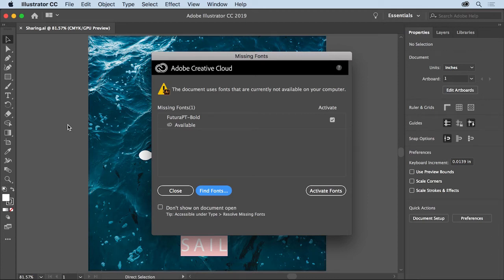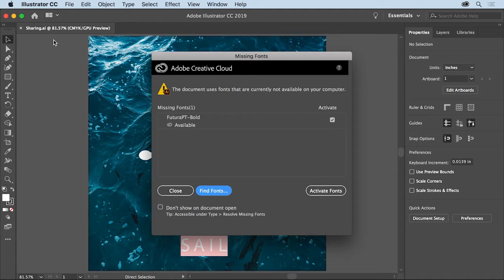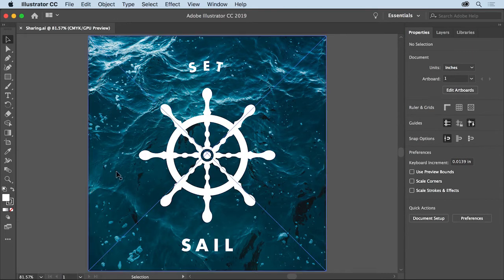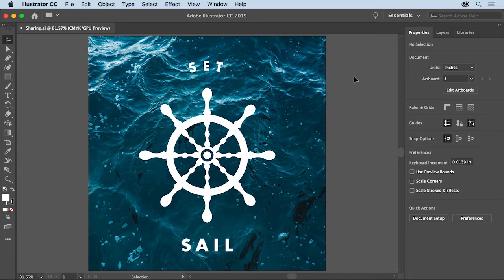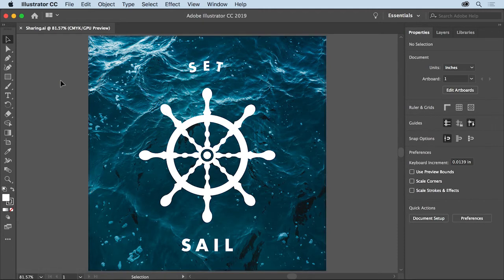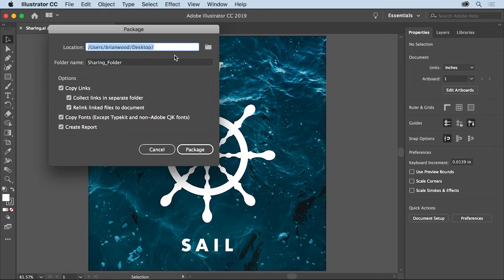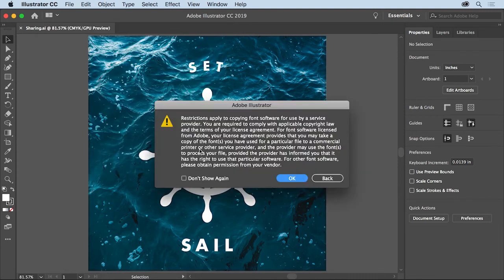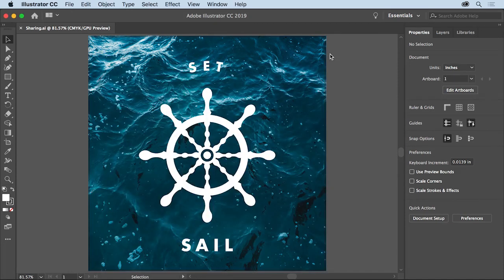40 | Share using the Package | Adobe Illustrator tutorials 2021 | Illustrator Basics | Getall #40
Sample files to practice with (ZIP, 22.8 MB) - 40, 41, 42

What you learned: Share using the Package command

When sending someone an Illustrator file, be sure to send all linked images and fonts along with the file.
Choose File - Package to copy the Illustrator (AI) document, fonts used, and any linked graphics. In the Package dialog box, choose a location for the folder Illustrator creates, to copy the packaged content into. Change the name of the folder if needed. Click Package and then click OK.